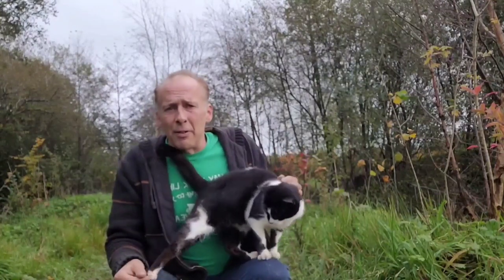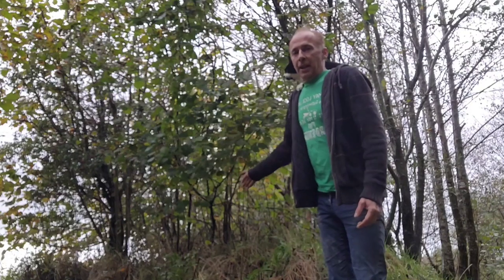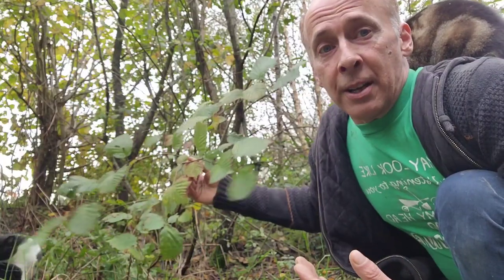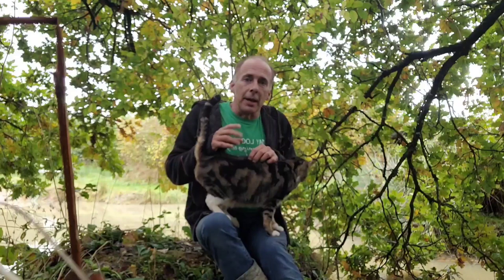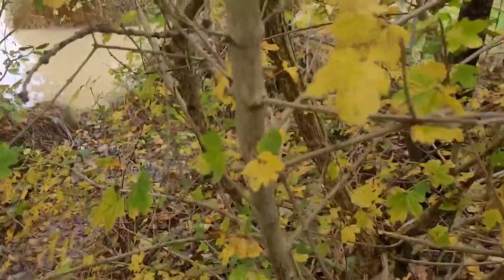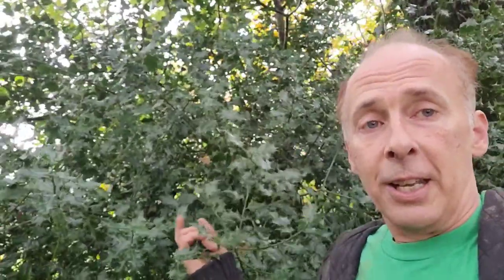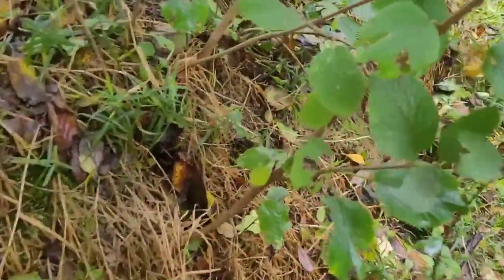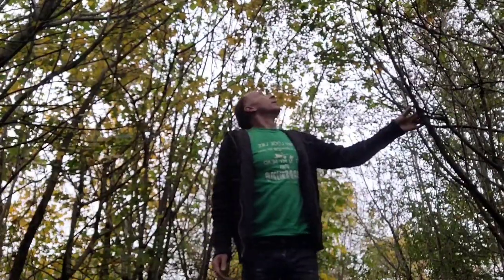Best Native Trees for the Under-canopy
The best types of native trees, which grow well in the understory/under-canopy of woodlands/forests.
 Planting these species, when planting new woodland, will add different canopy layers to the woods & greatly increase habitat & biodiversity.